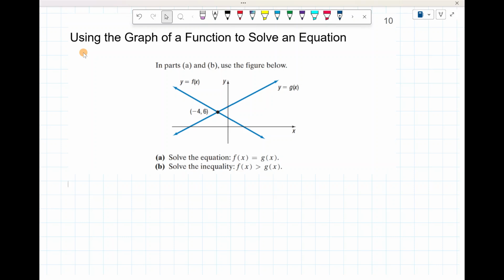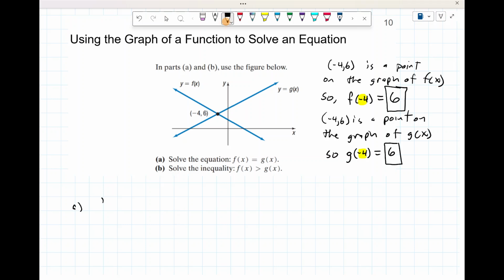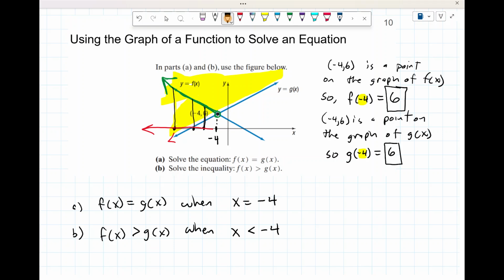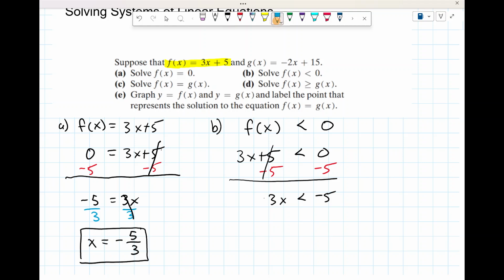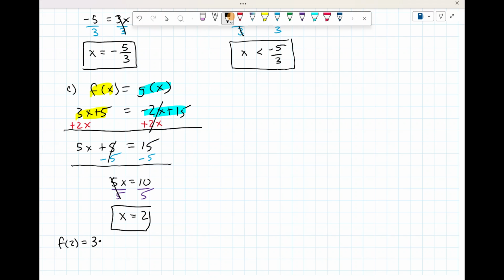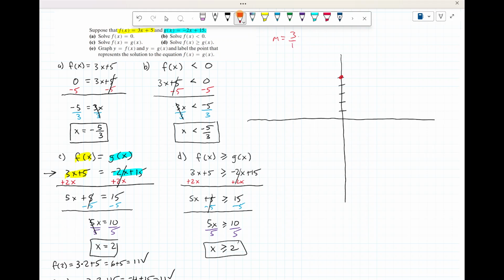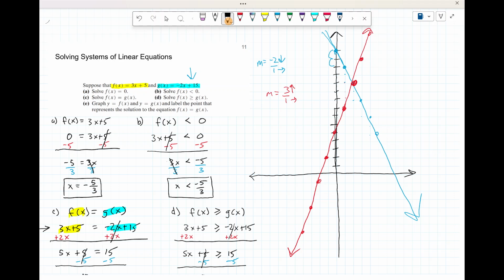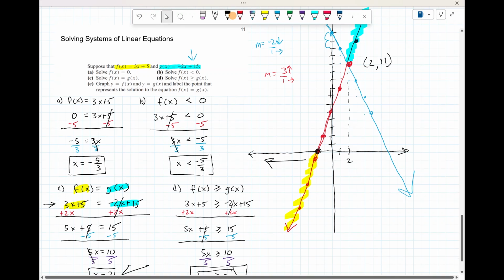Systems of Linear Functions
In this video, we discuss how to solve and analyze systems of linear functions.  We solve and analyze systems of linear functions using their graphs and using algebra, and demonstrate how one approach can be used to validate the conclusions of the other.  We also solve systems of inequalities of linear functions using both approaches.